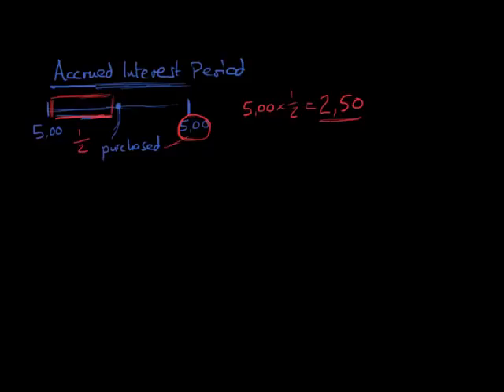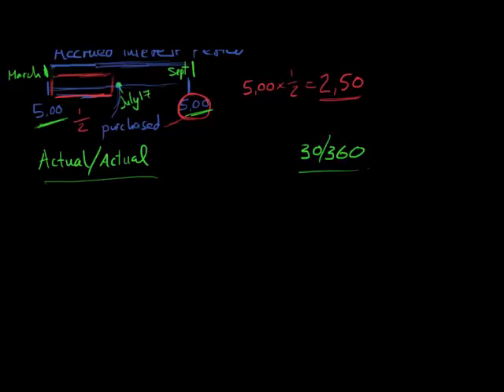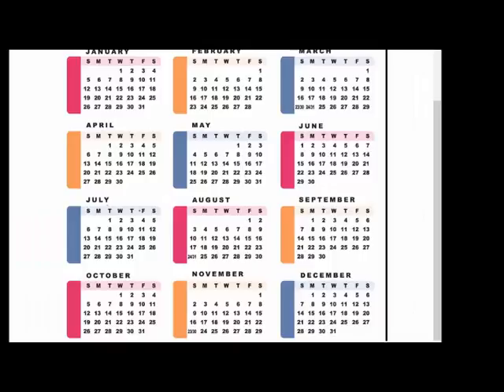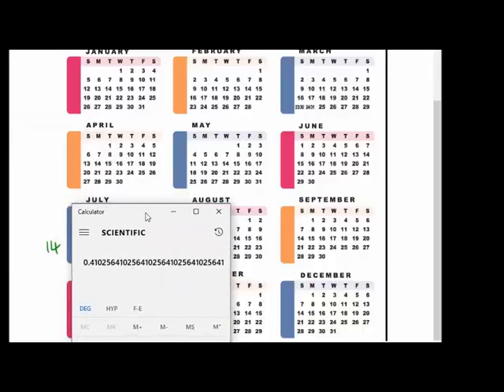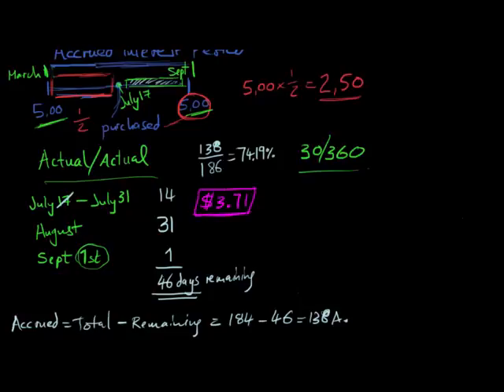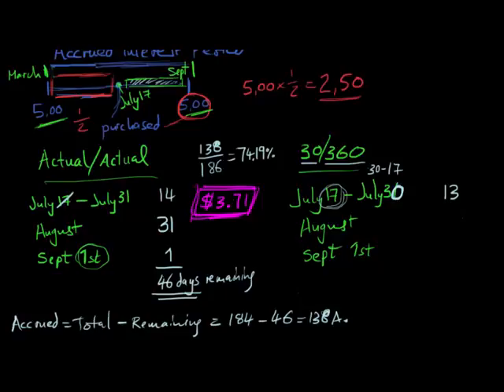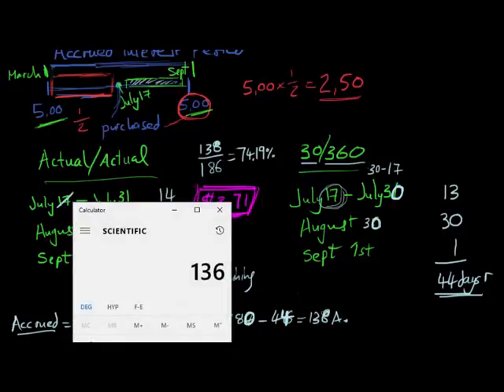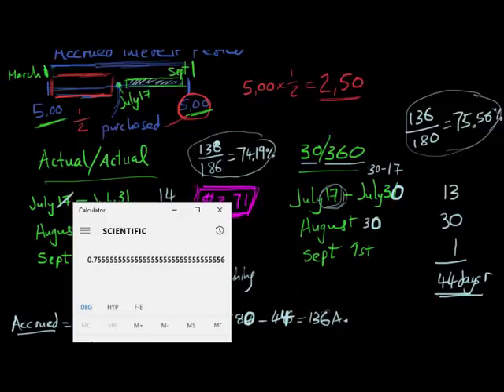Accrued Interest 1459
Bonds.